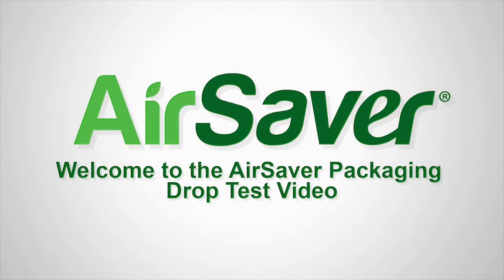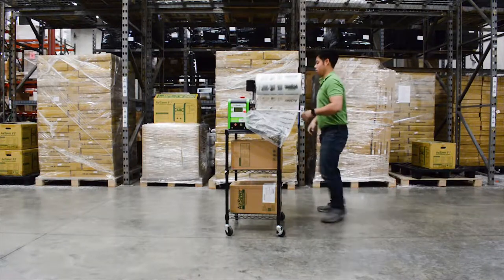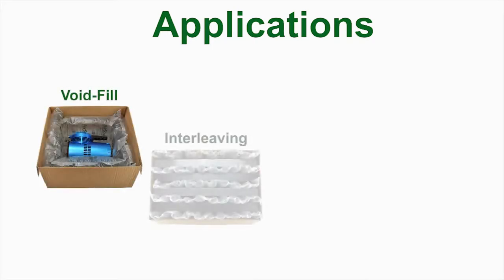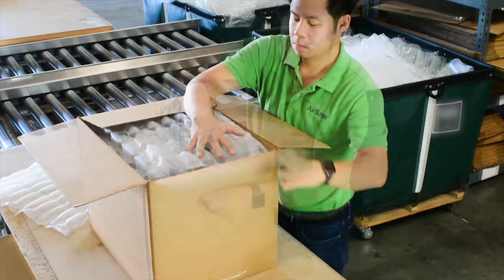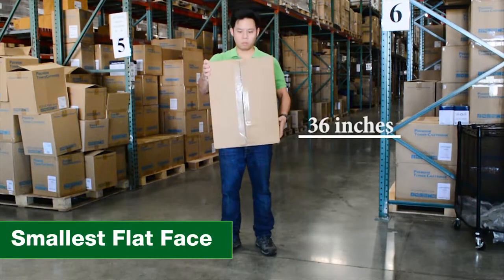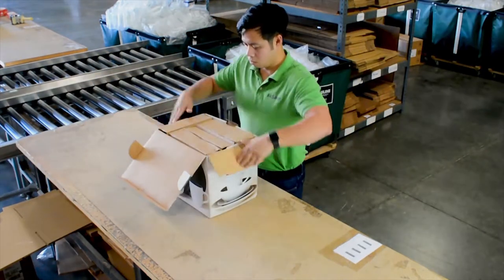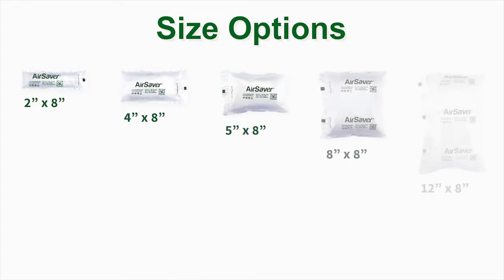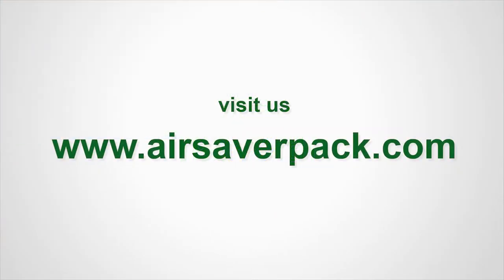AirSaver Packaging Drop Test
The AirSaver F3 Air Cushioning System is designed to generate Air Pillows on-demand for void fill and bracing applications to secure shipment during transit. Its compact footprint and easy operation will allow you to streamline your shipping operations and reduce costs.

The AirSaver system offers many advantages over traditional packaging materials like peanuts, paper or foam. The air pillow materials are stored flat on a roll until they are inflated for use, which significantly reduces storage and shipping cost. In addition, Air Pillows are cleaner and easier to use compared to traditional materials and are the preferred packaging material of choice by today's consumers. AirSaver films are recyclable and can be reused, which makes this product the most environmentally friendly packaging material in the market.